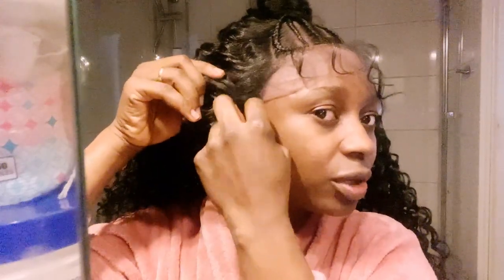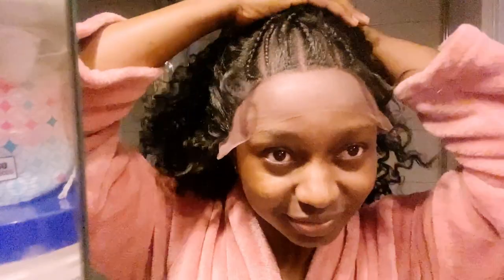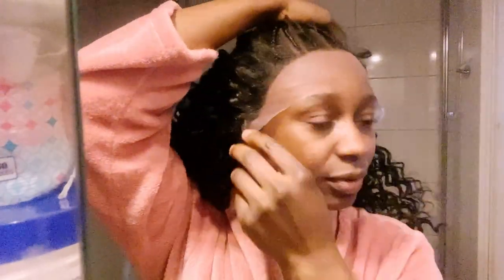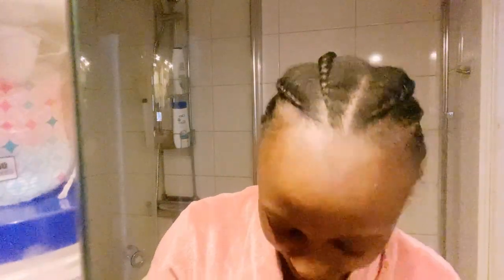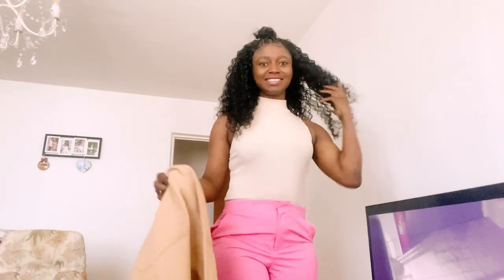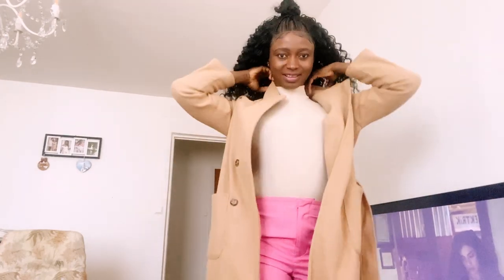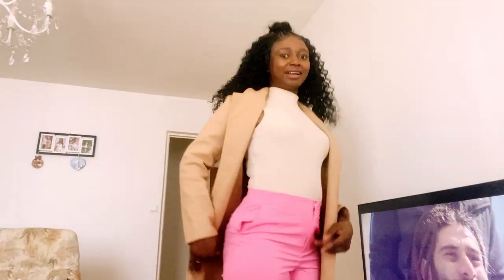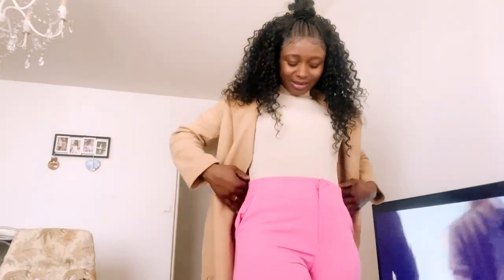Day in my life of a Sierra Leonean living in Sweden | wig installed with me